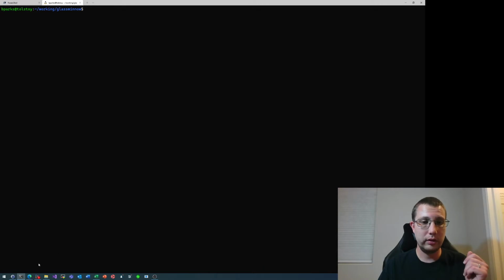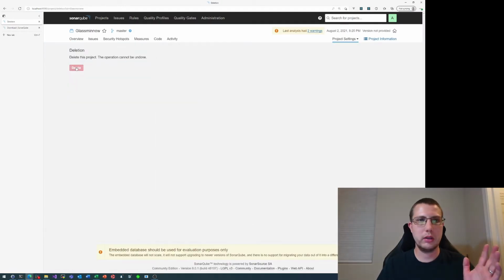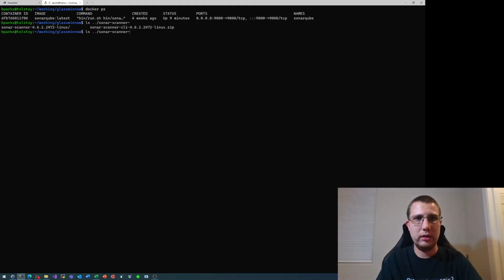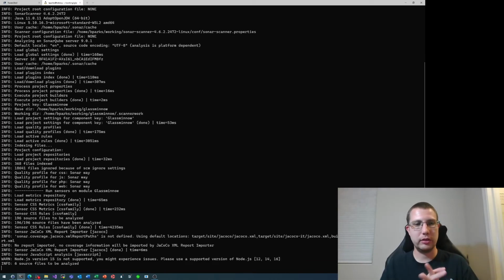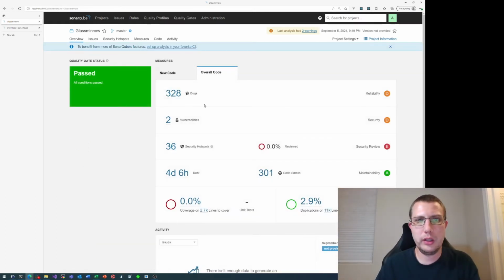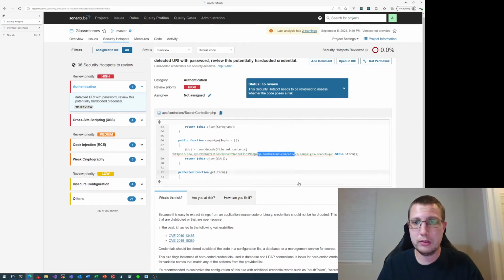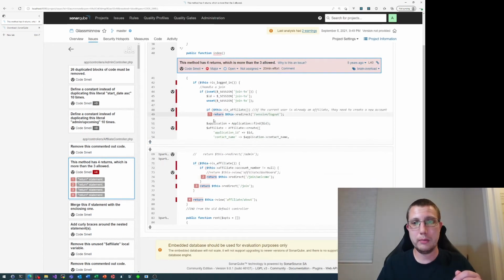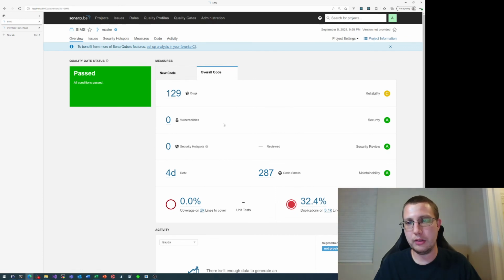Static Analysis (SAST) with SonarQube | Glassminnow (and other code from the archives)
In this video, I show how to use SonarQube for static code analysis, both how to run it on PHP projects and how to interpret some of the findings.